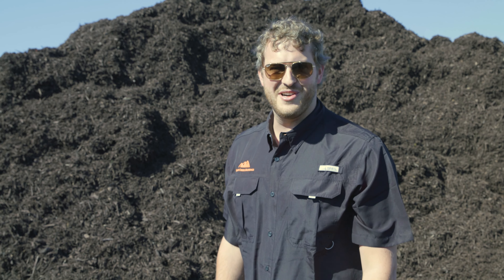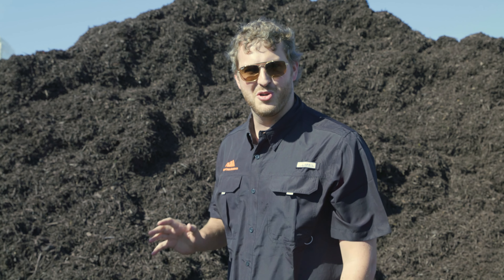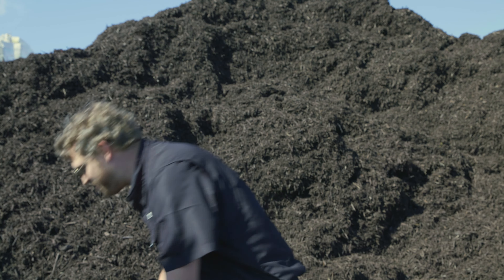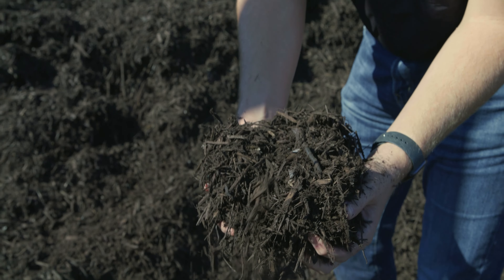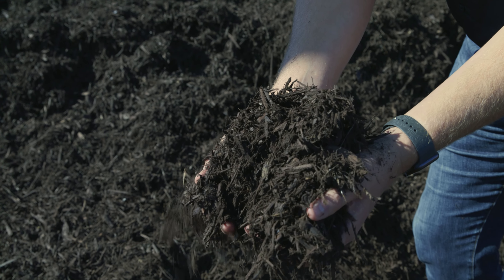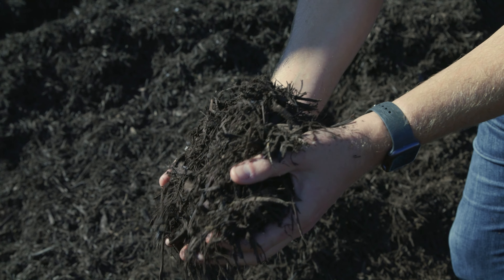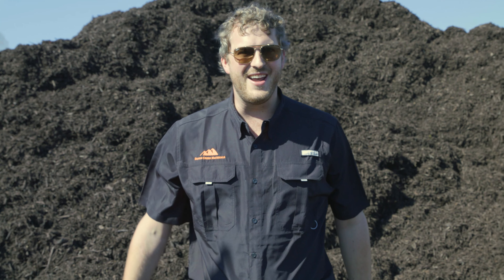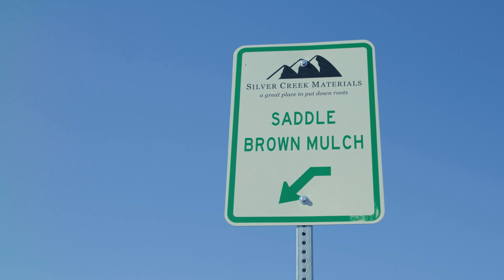Saddle Brown Mulch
Our Saddle Brown Mulch is made of North Texas native trees freshly ground and colorized with organic, food-grade dye. This mulch is ground from living plants and trees, as opposed to dead wood like pallets and lumber.